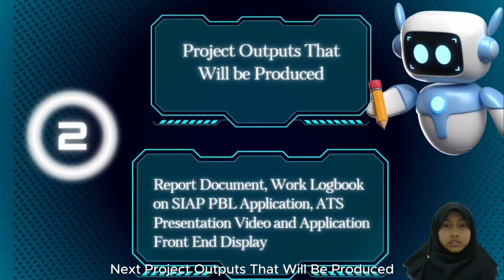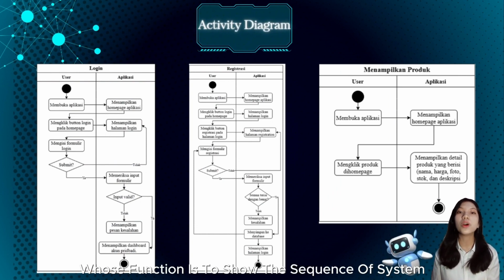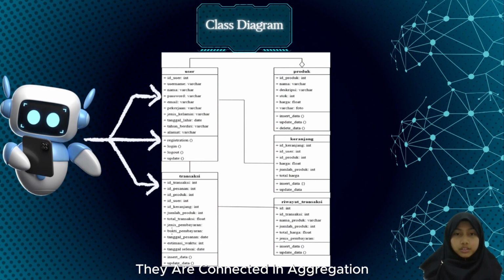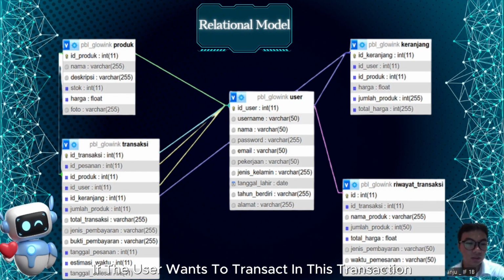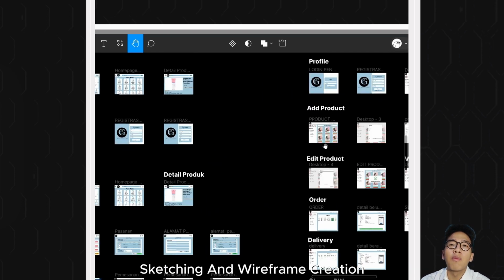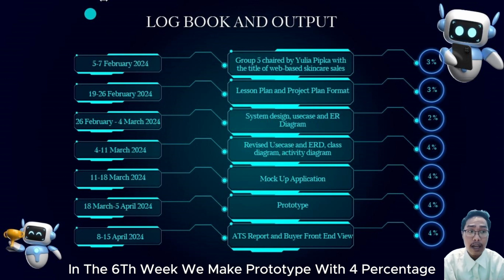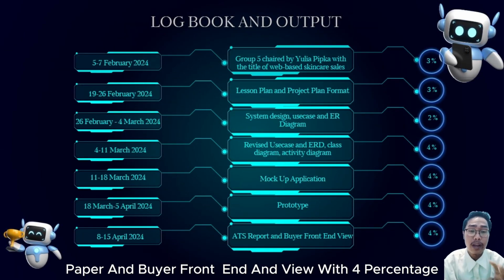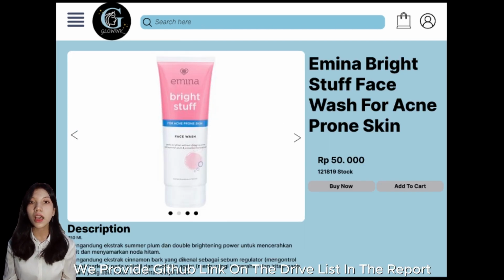Presentasi Aplikasi Penjualan Skincare Berbasis Web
Aplikasi Penjualan Skincare Berbasis Web

Deskripsi proyek:
Aplikasi Penjualan Skincare Berbasis Web adalah proyek pembuatan aplikasi e-commerce yang fokus pada produk perawatan kulit baik pria maupun wanita. Aplikasi ini dirancang untuk memberikan pengguna pengalaman belanja yang mudah dan aman secara
daring. Pengguna dapat mendaftar sebagai pembeli maupun penjual. Fitur-fitur utama mencakup katalog produk yang komprehensif, keranjang belanja, dan sistem pembayaran yangaman. Penjual dapat menambahkan, mengubah, menghapus daftar barang yang dijual.
Sistem dapat menghitung total harga barang yang dipilih. Pembeli dapat melakukan
konfirmasi pembayaran dan sistem menyimpan tanggal transaksi. Tujuan utama aplikasi ini adalah meningkatkan aksesibilitas produk perawatan kulit, memudahkan proses pembelian, dan meningkatkan kepuasan pelanggan melalui platform berbasis web yang
responsif.

Identitas kelompok 5
- Yulia Pipka Ziliwu / 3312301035 : Ketua Kelompok
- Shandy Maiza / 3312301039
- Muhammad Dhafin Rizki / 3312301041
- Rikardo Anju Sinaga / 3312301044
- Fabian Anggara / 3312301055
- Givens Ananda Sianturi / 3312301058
Demikian presentasi kelompok 5
Terimakasih.